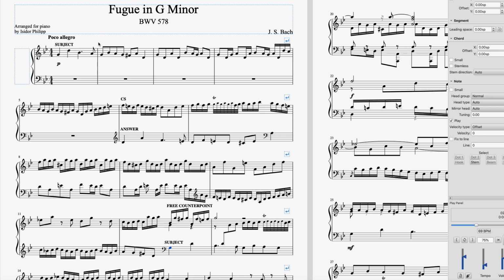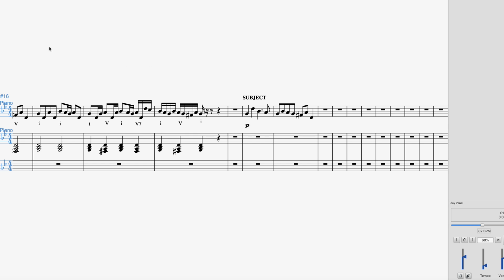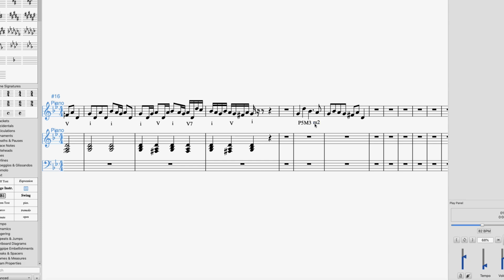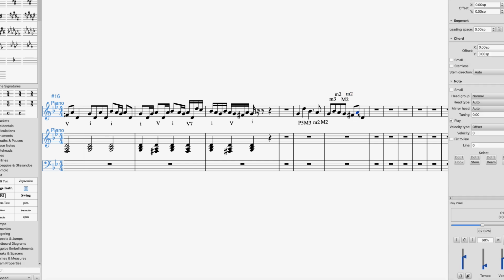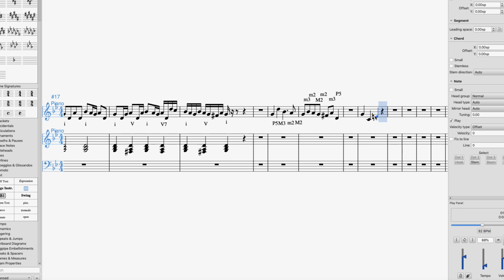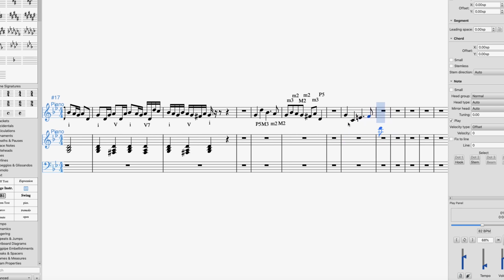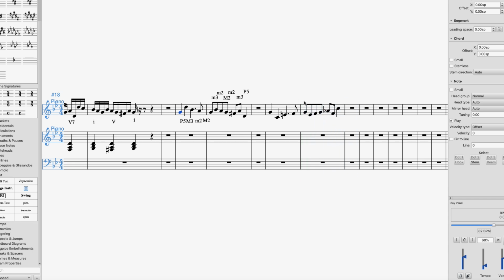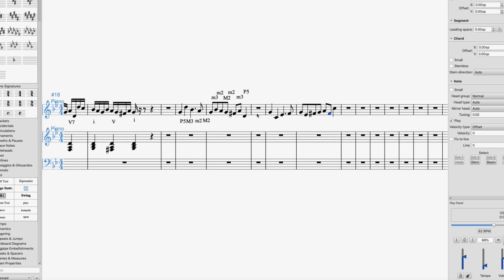Inversion in Fugues: Stretching your material to go farther and farther and farther